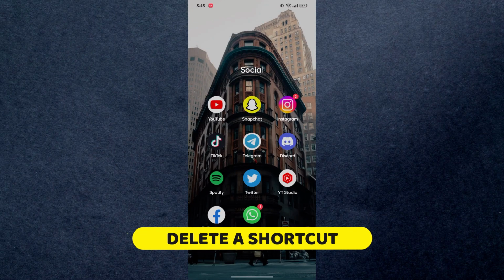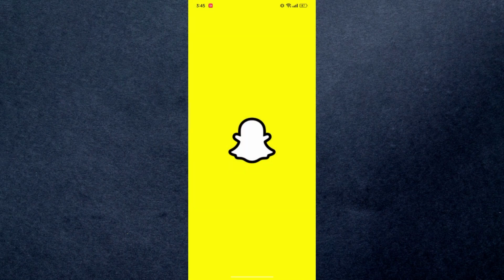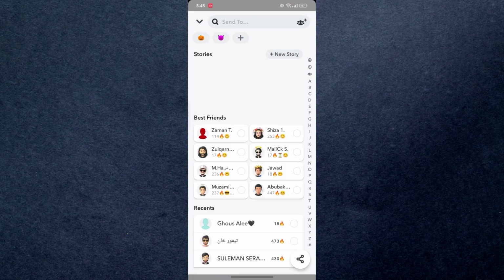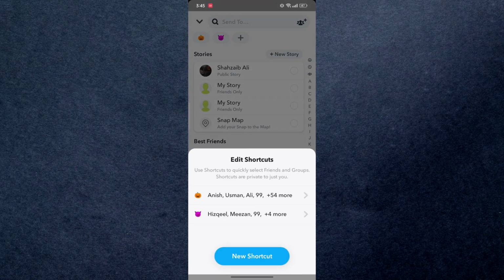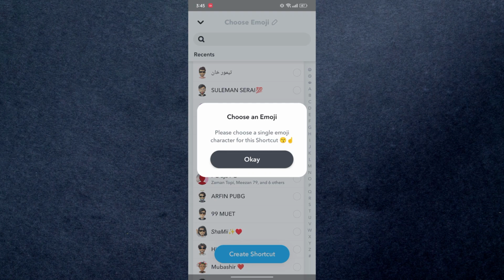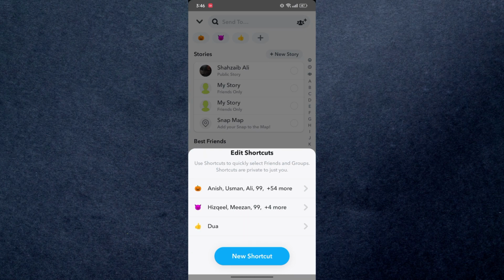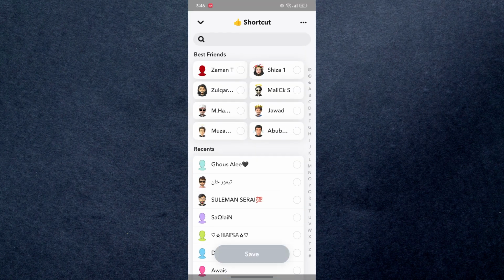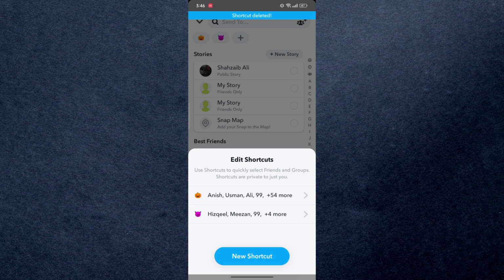How To Delete Shotrcuts On Snapchat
How To Delete Shortcuts On Snapchat

In this video I'll show you how to remove shortcuts on Snap. The method is very simple and clearly described in the video. Follow all of the steps & delete Shortcuts on Snap.